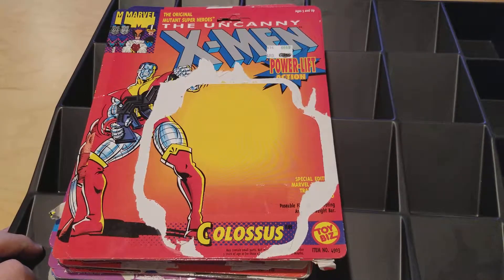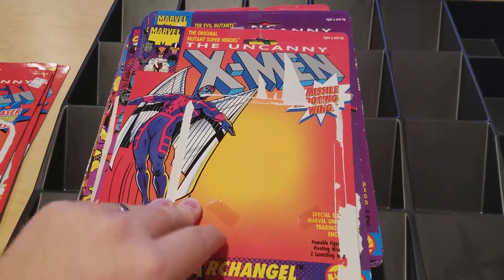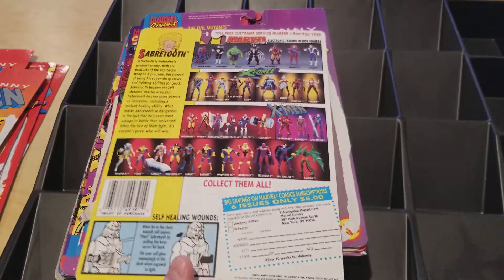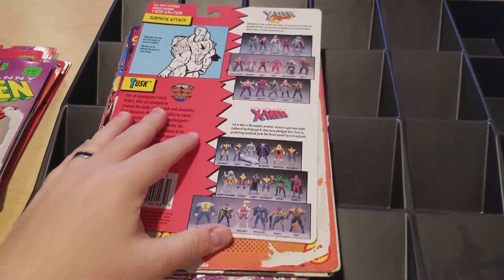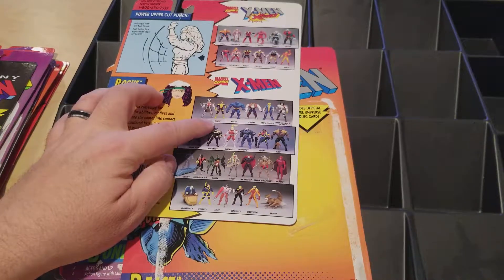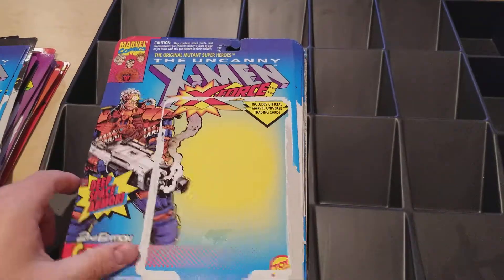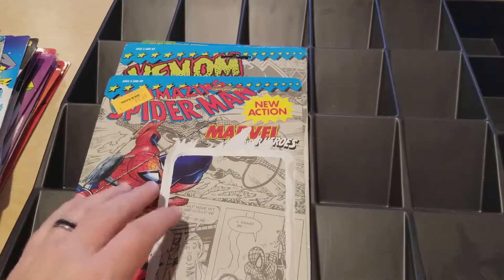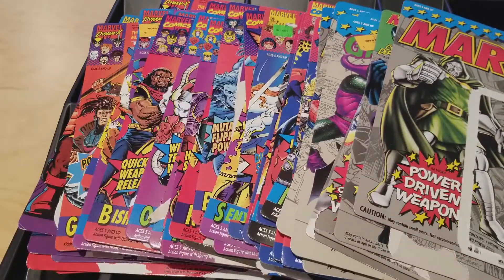Marvel & X-Men Action Figure Card Backs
Take a trip back to the early 90's with a look at Marvel Action Figure Card Backs. Scott from CategoryOneGames.com looks back at some of his favorite figures and artwork from this time period.